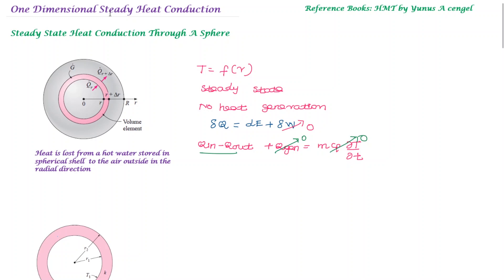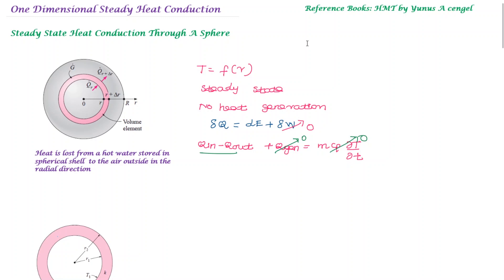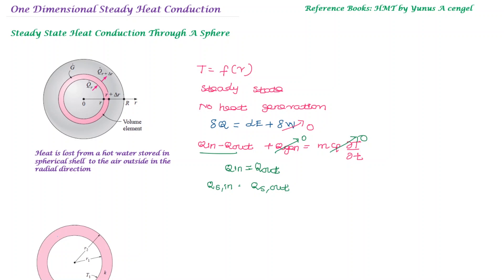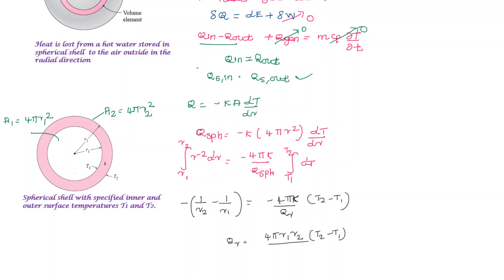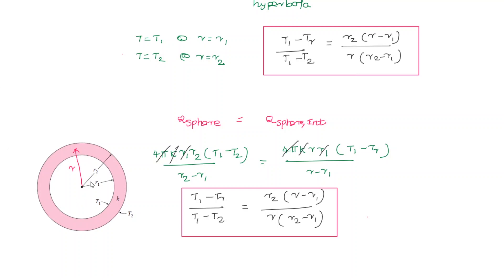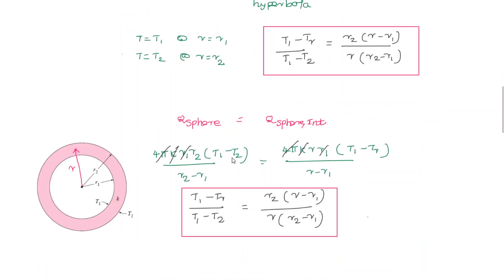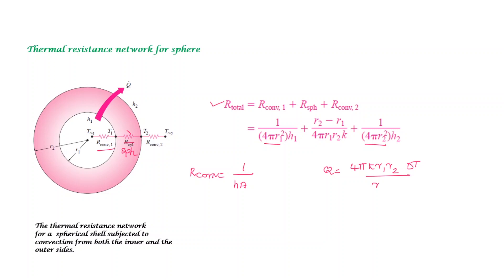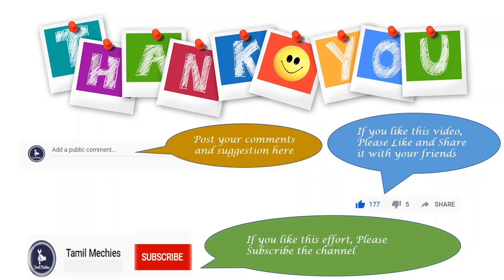08. One Dimensional Steady State Heat Conduction &Thermal Resistance Concept for Sphere for IES&GATE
Understand and learn about following topics,

 1. One Dimensional Steady State Heat Conduction for a sphere
 2. Temperature distribution of sphere
 3. Fourier law heat conduction for a sphere
 4. Logarithmic mean area for sphere
 5. Thermal resistance network for sphere

Time Frame
00:00 Intro
00:25 One Dimensional Steady State Heat Conduction for a sphere
02:30 Fourier law heat conduction for a sphere
04:00 Temperature distribution of sphere
08:44 Logarithmic mean area for sphere
10:42 Thermal resistance network for sphere

One Dimensional Steady State Heat Conduction and Thermal Resistance Concept for Hollow Cylinder